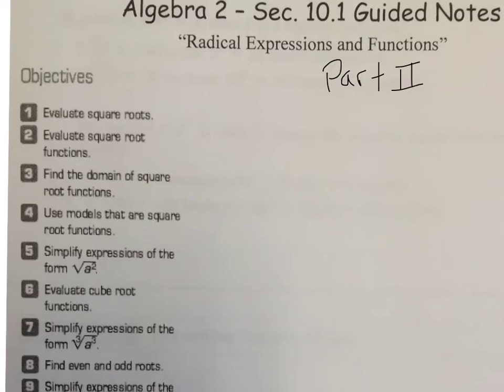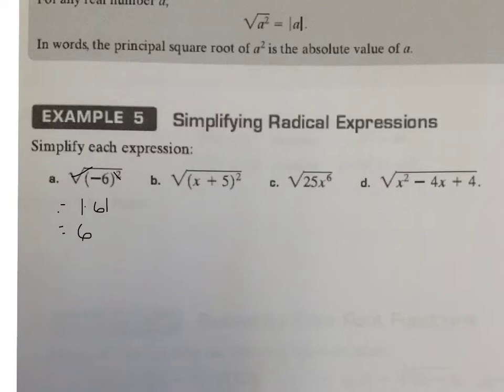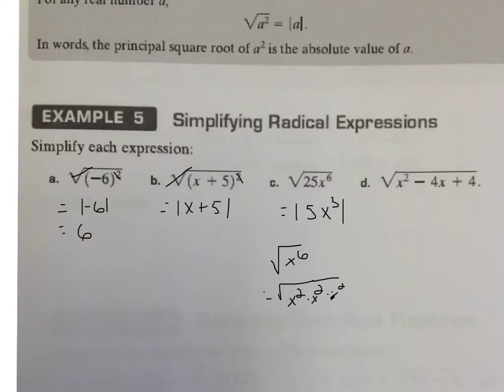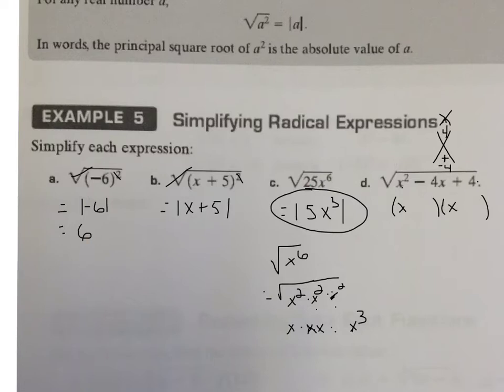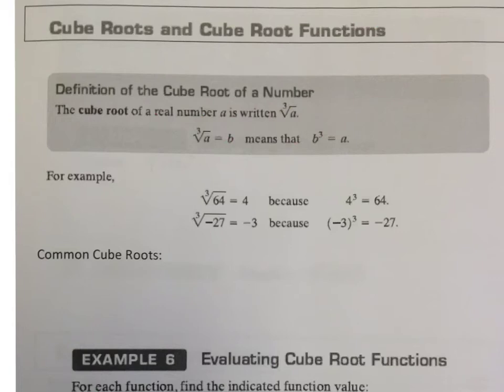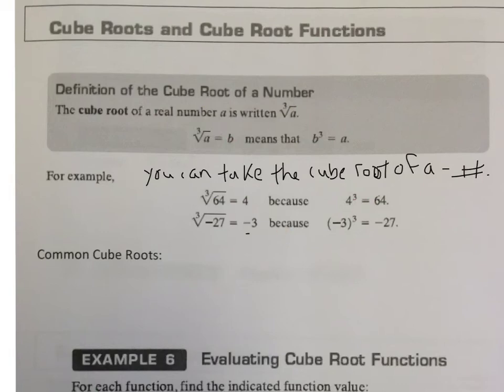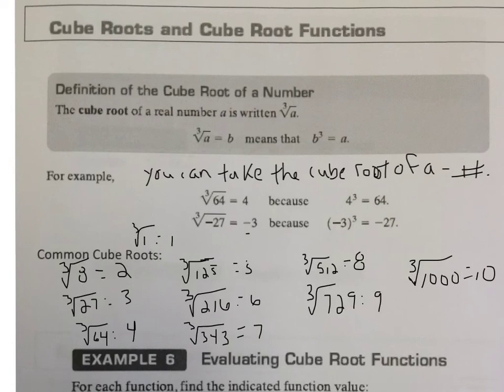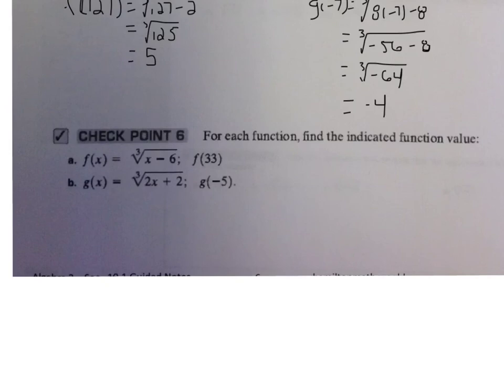10 1 Part 2 mp4